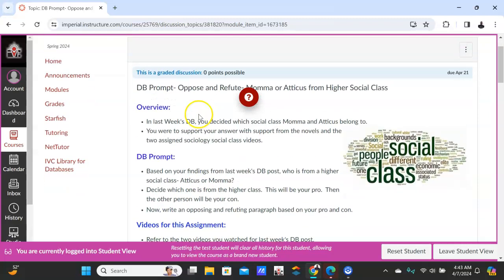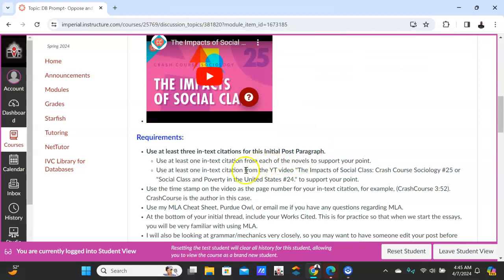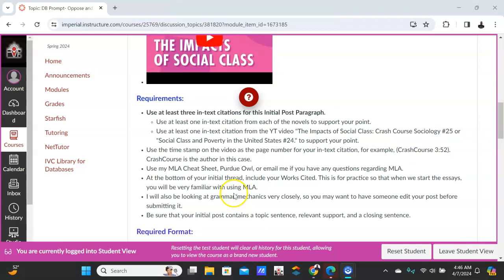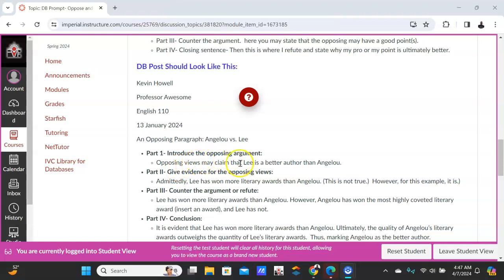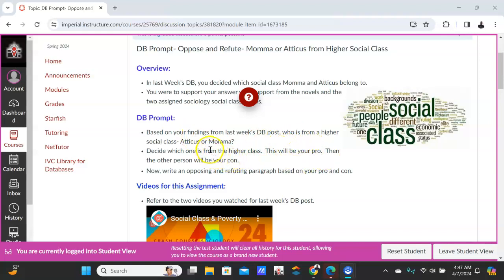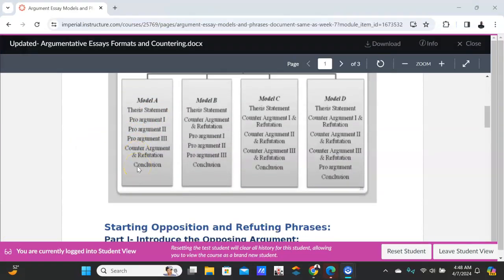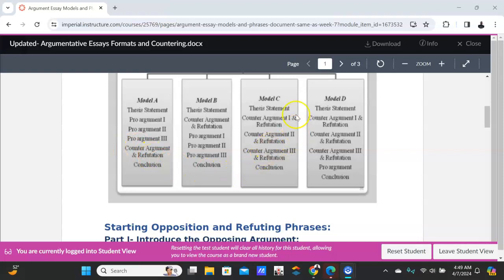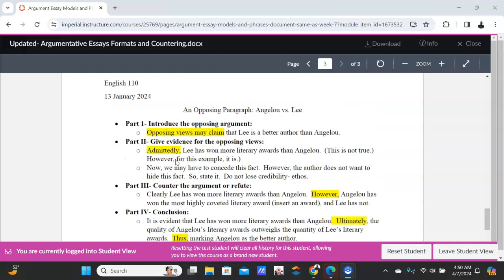201 W9 OV Video and DB Sp 24